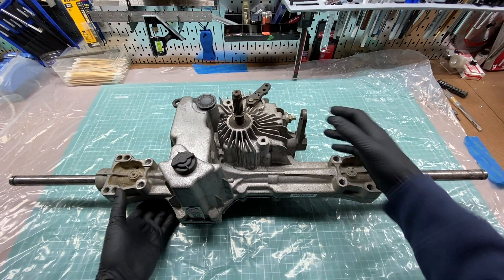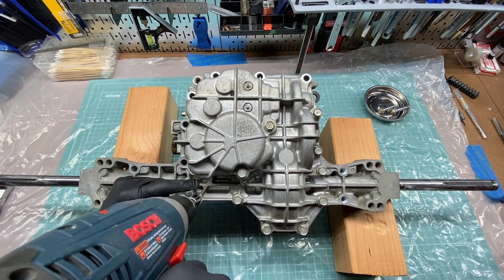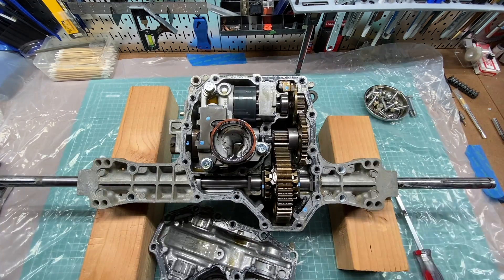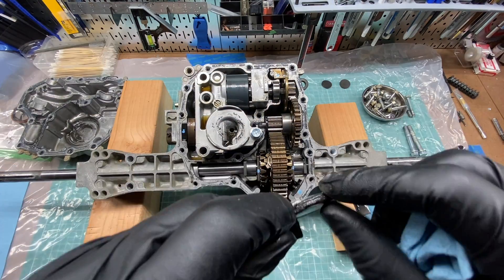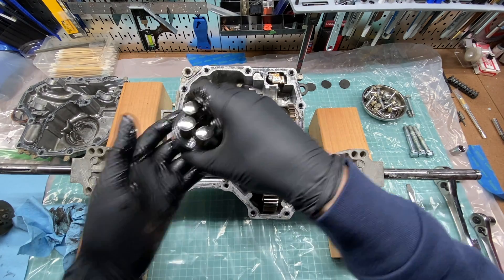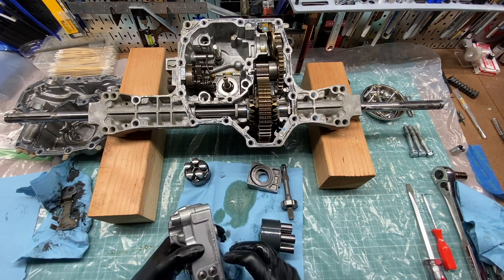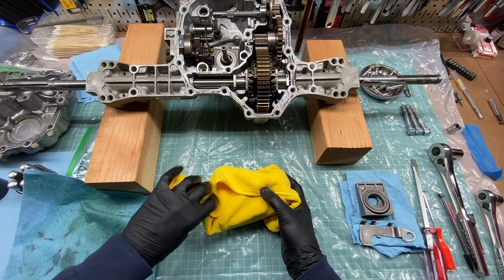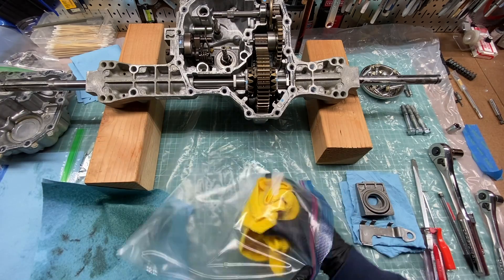Tuff Torq K46 / T40J Transaxle Pump Rebuild + Modifications (Oil Fill Mod Series Video 1)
Let's take apart the Tuff Torq K46/T40J transaxle and send the pump parts out to be rebuilt. In this series I will modify this transaxle to allow me to change the oil without having to remove the trans from my lawn mower. Check out the videos below to see this mod come to life!

*Tuff Torq K46 Oil Fill Mod Series* (⭐ = you are here)

As promised here are two videos from other youtubers that I think do a good job covering in-depth teardowns and assembly. A word of caution, one of the videos shows using a hammer to help seat the hydro bump -- I highly discourage doing this, you can get it seated just fine by hand.

The MostlyBuilds channel is a participant in the Amazon Services LLC Associates Program, an affiliate advertising program designed to provide a means for sites to earn advertising fees by advertising and linking to amazon.com. MostlyBuilds also participates in a similar affiliate program for ebay.com.